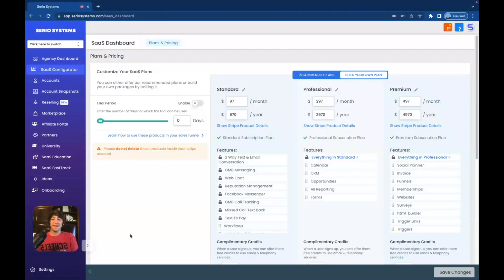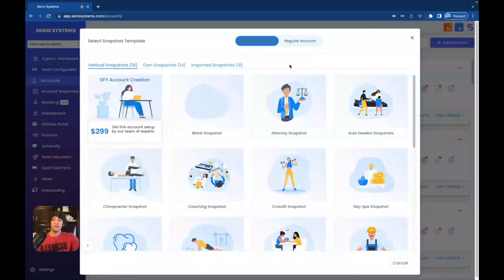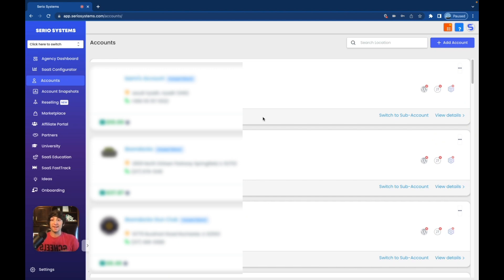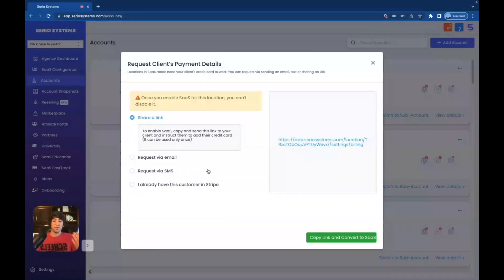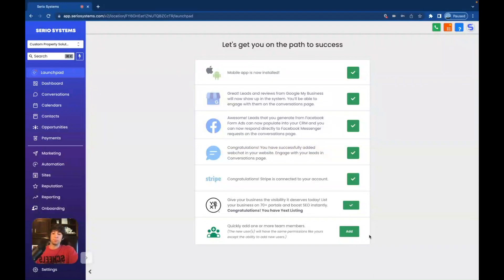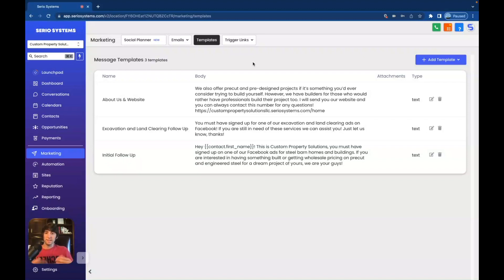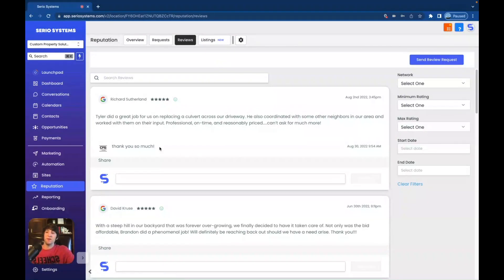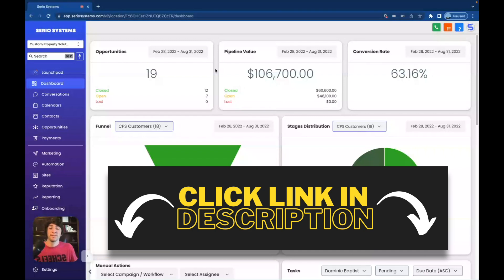How to Onboard Your SaaS Clients for GoHighLevel! Keeping Your Customers Happy Forever!